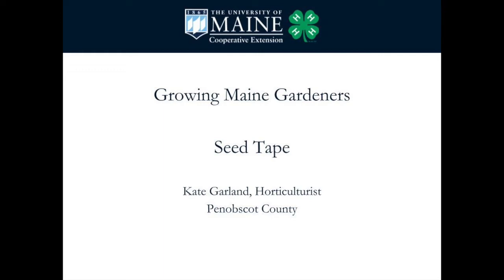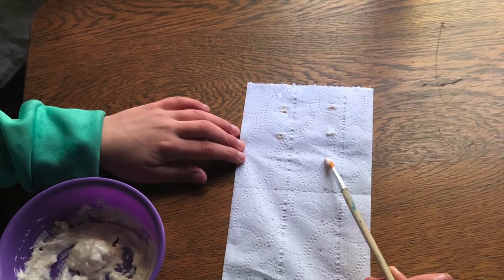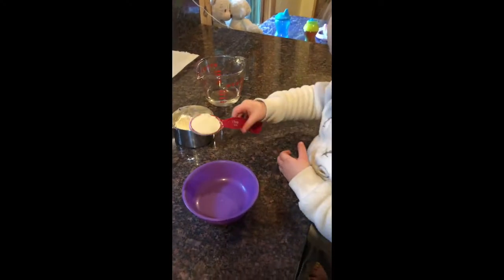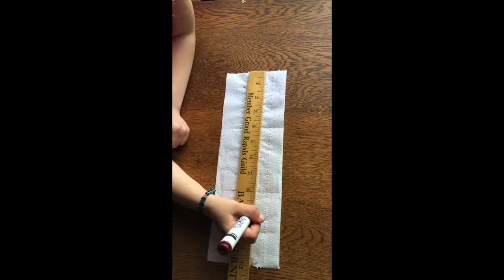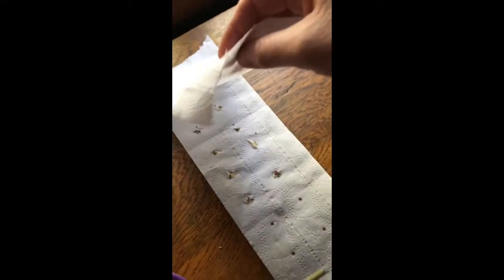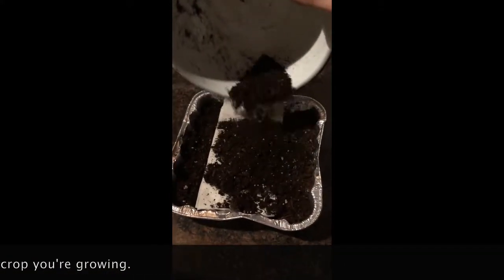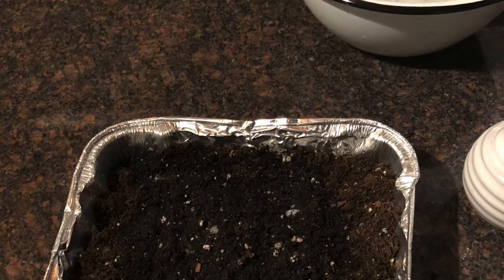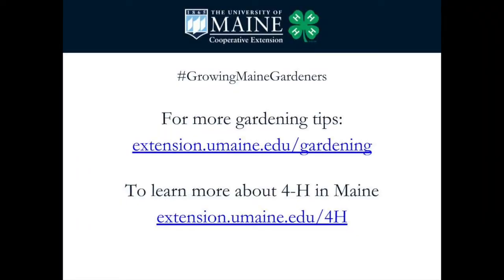Growing Maine Gardeners: Seed Tape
UMaine Extension Horticulturist Kate Garland and her kids will show you how to make seed tape. Be sure to share your gardening adventures by using the hashtag GrowingMaineGardeners.